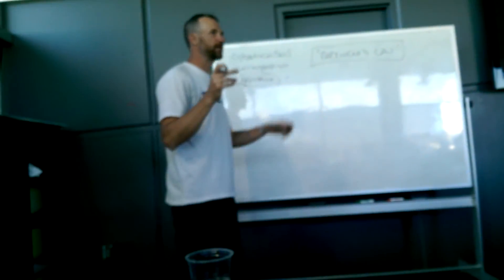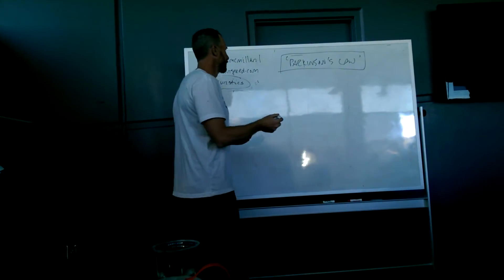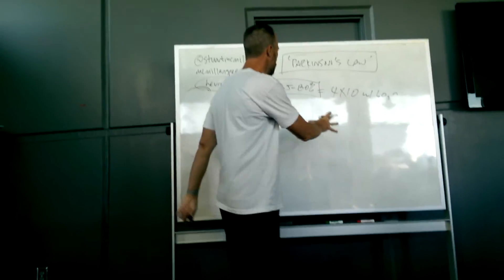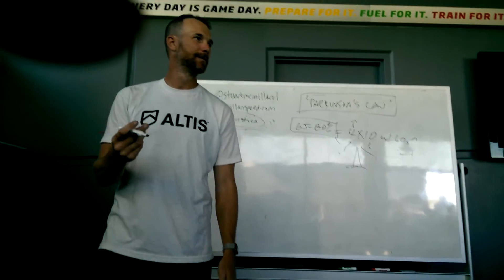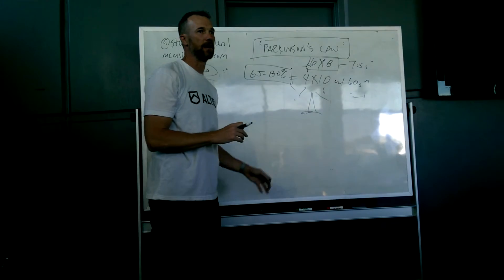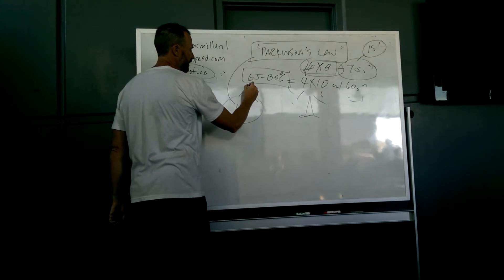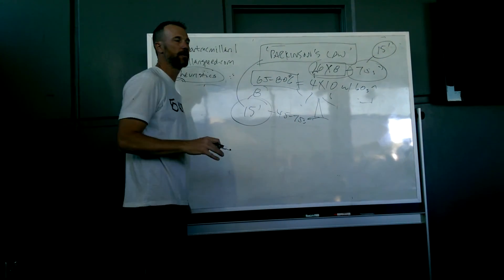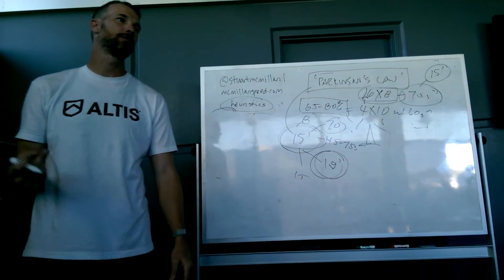Stuart McMillan - Parkinson's Law